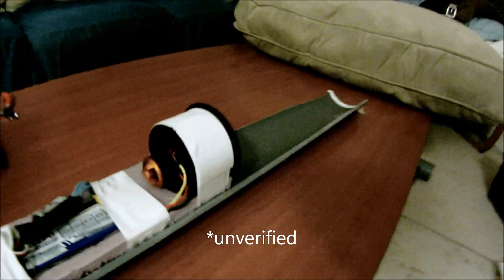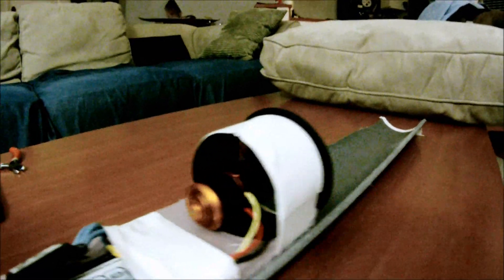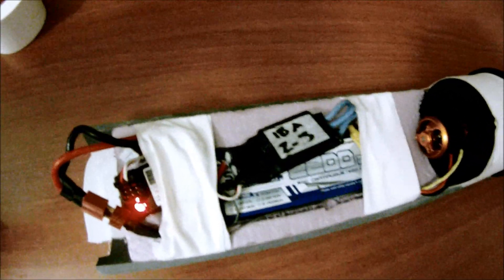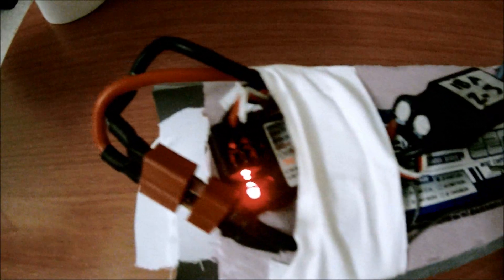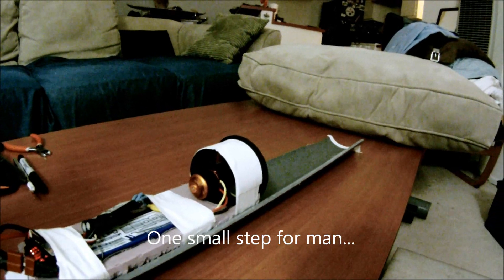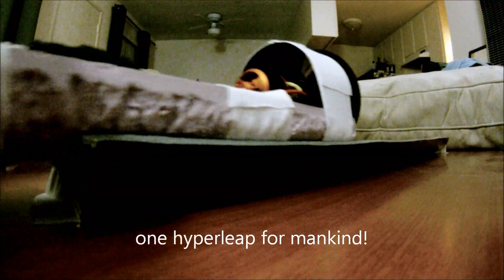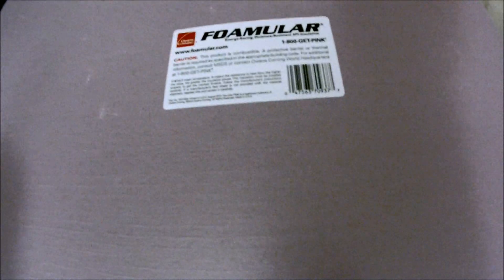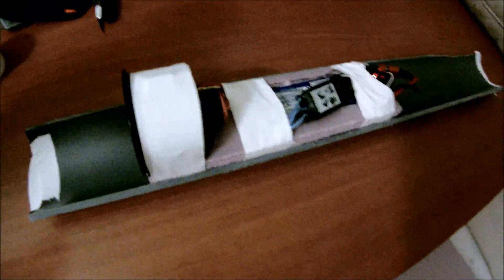First Prototype Mini Hyperloop - Scale Demonstration Model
This is the first prototype of our upcoming full featured mini scale model demonstration prototype of the Hyperloop transit system.